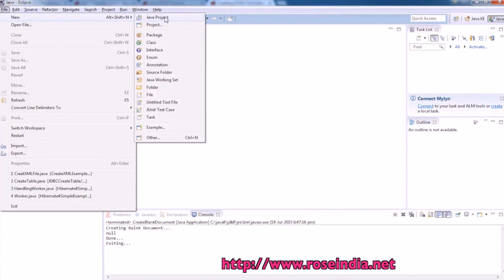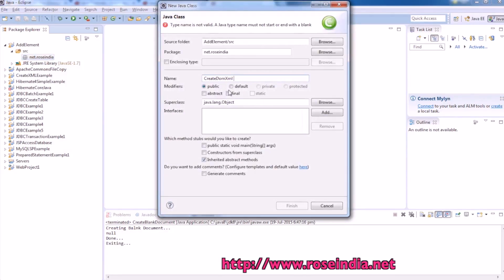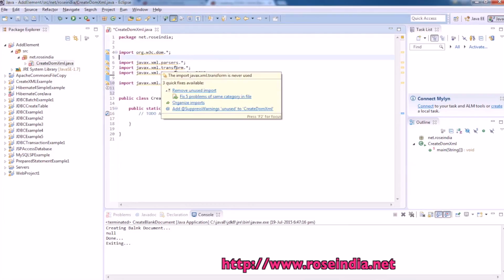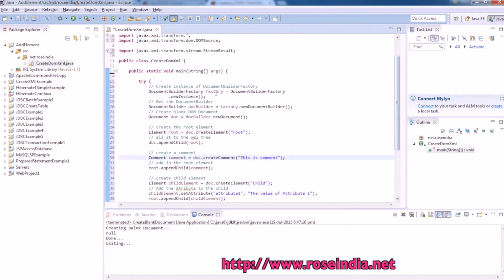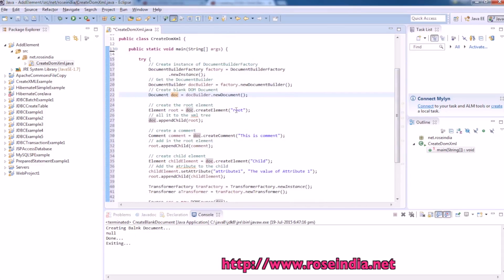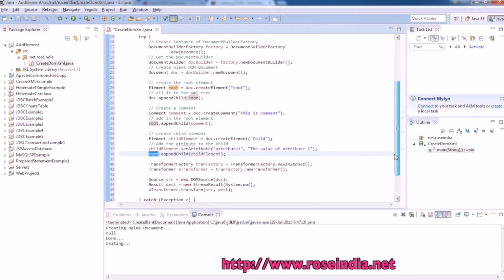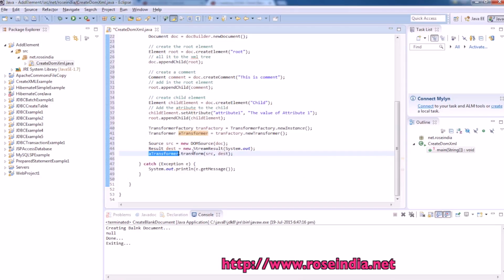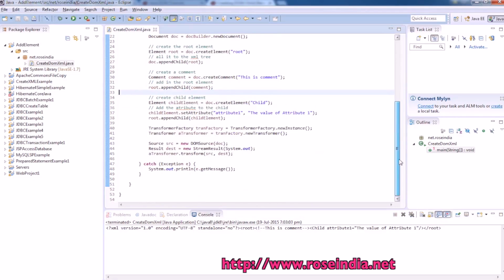How to add child element in XML (dom) using Java?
In this video tutorial you will learn how to add a child element to XML document in Java?